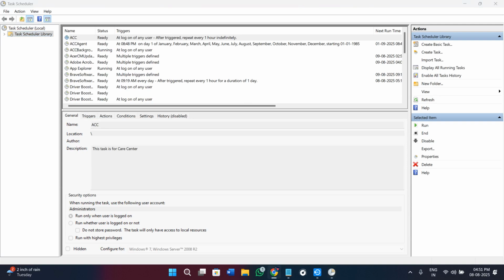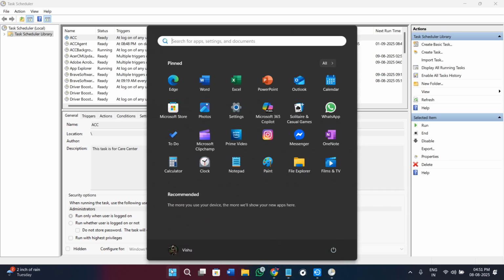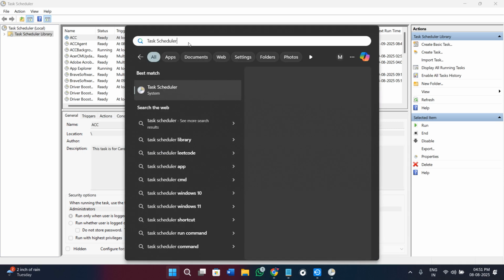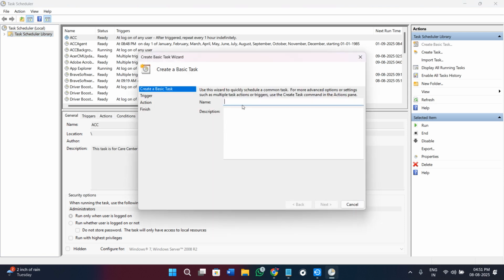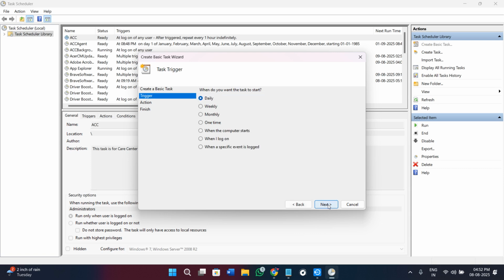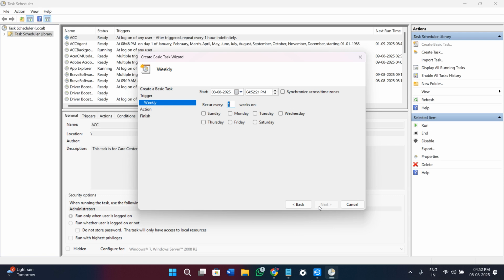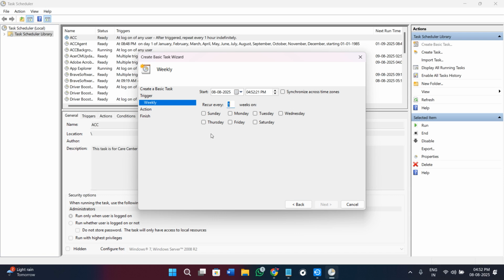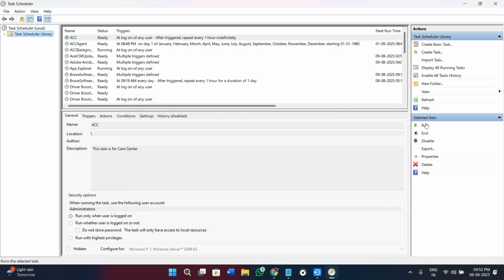Task Scheduler For Beginners: How To Automate Windows Maintenance And More (2025 UPDATE)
Learn how to use Windows Task Scheduler to automate essential tasks like system maintenance, backups, and application launches.

This updated 2025 beginner-friendly tutorial walks you through setting up automated tasks step-by-step, helping you save time and keep your computer running smoothly with minimal effort.